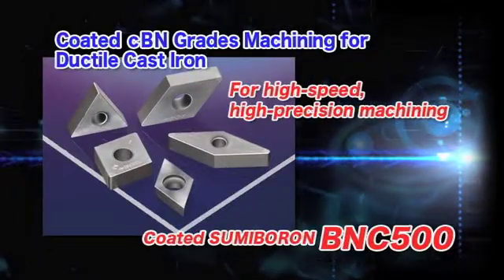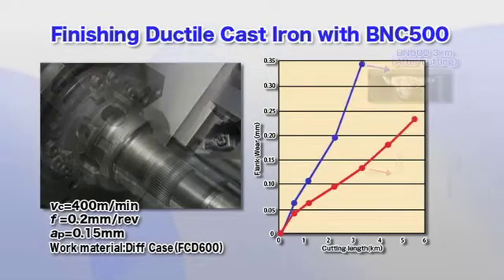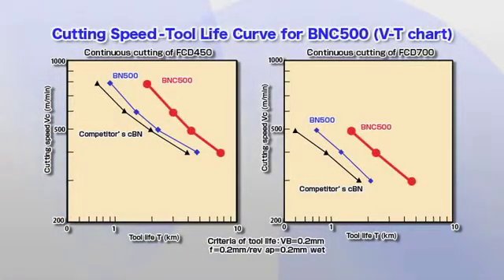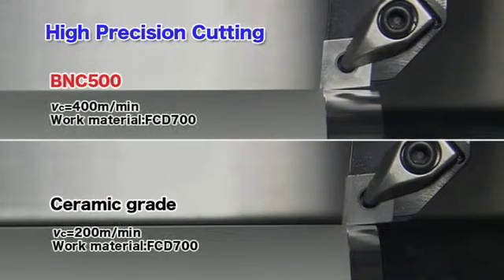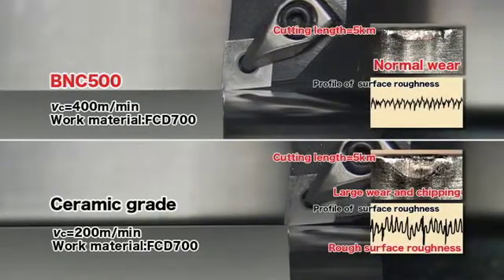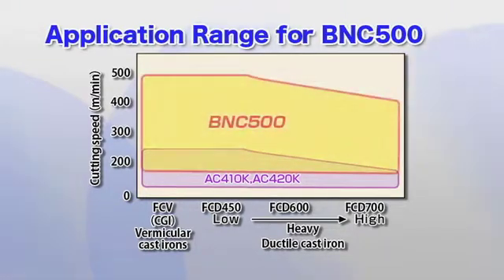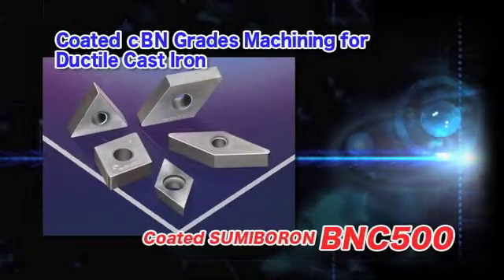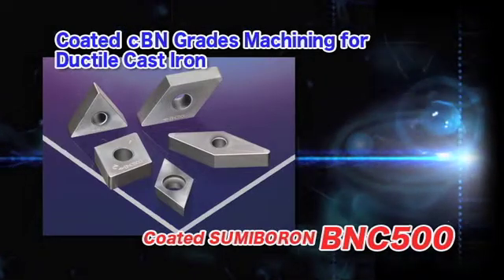Coated CBN Grade for Machining of Ductile Iron "COATED SUMIBORON BNC500"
First coated CBN grade for ductile iron, Recommended for high-speed,
high-precision machining of ductile iron.